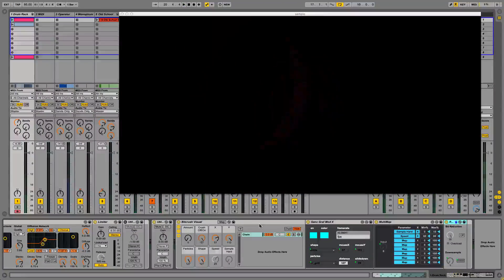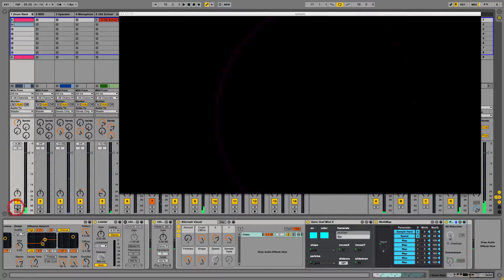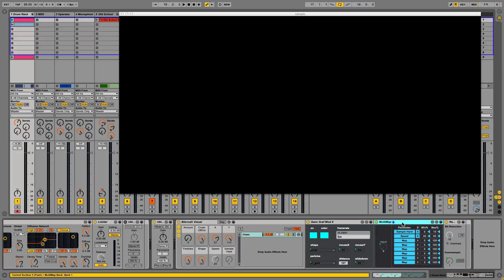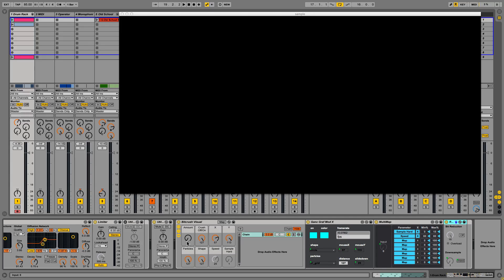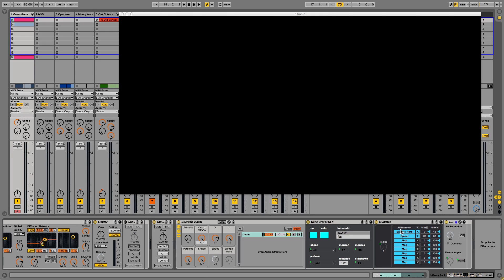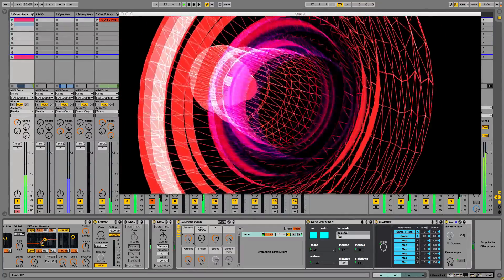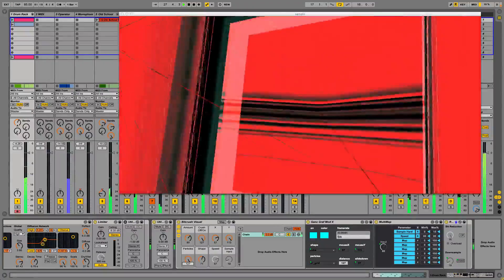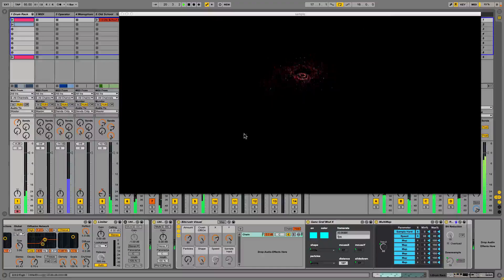Crazy Ableton Live Visuals Demo and Download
Im using ableton's redux (a bitcrusher) in combination with Ganz Graf Mod X and Multimap in max for live.